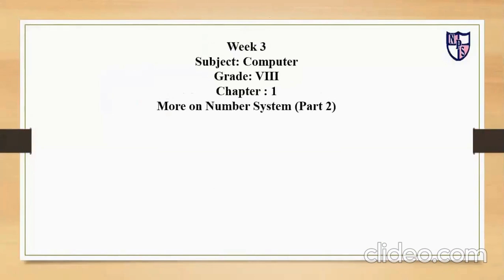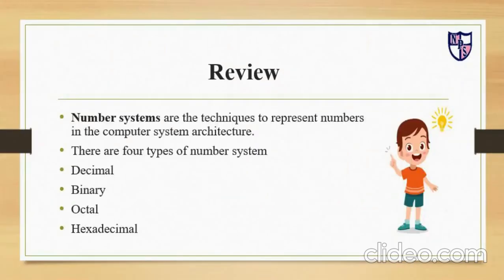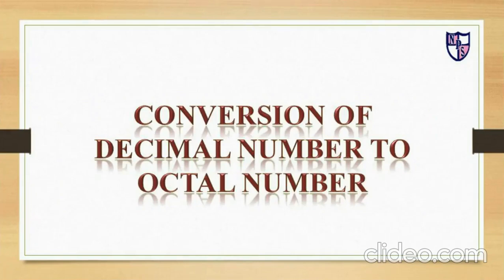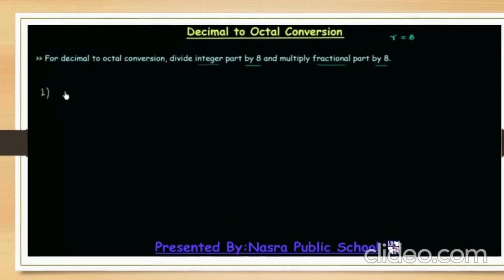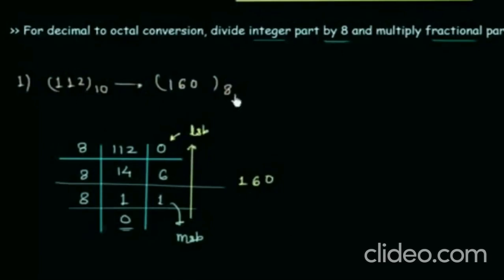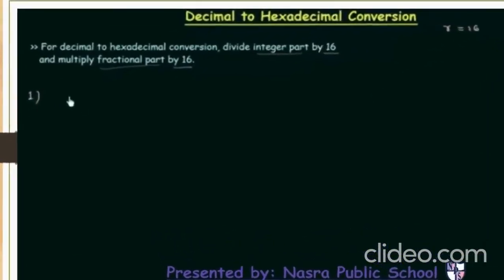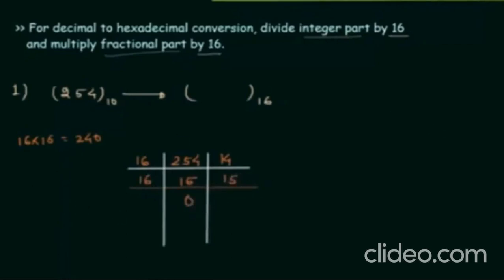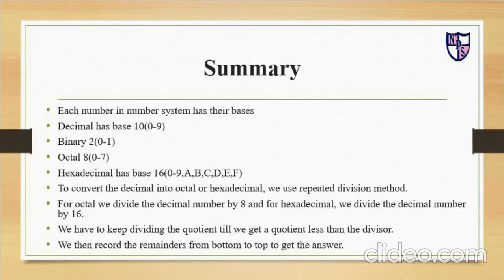NPS Class:8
Week: 3
Subject: Computer